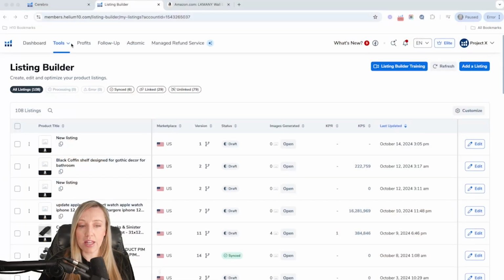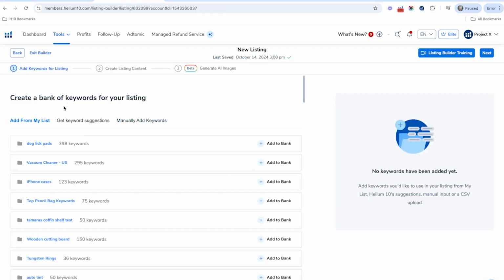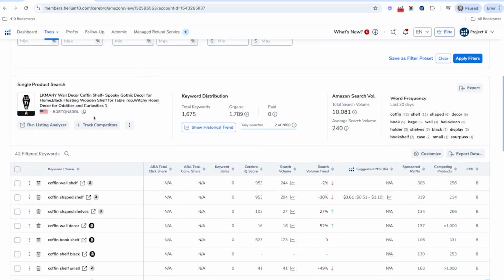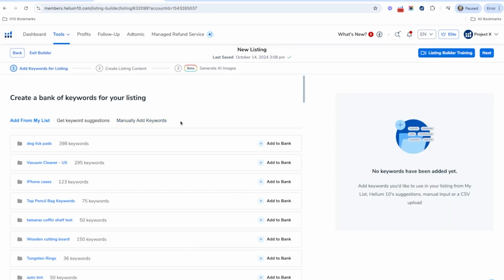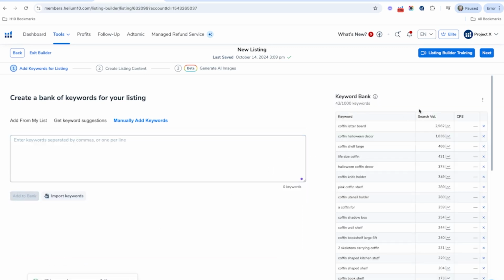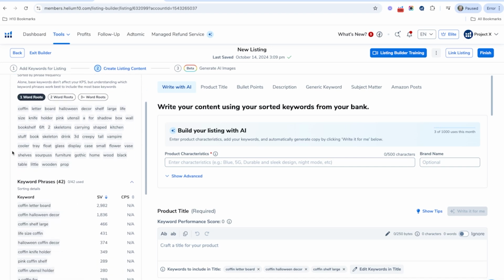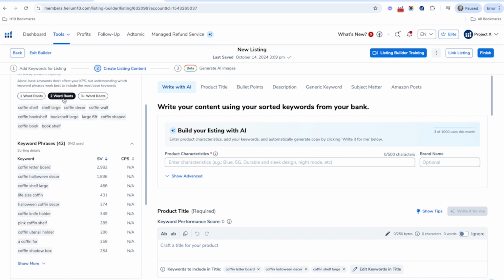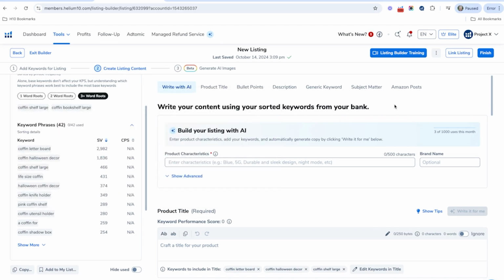How to Import Keywords into Listing Builder | Listing Builder Pro Training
Helium 10 Listing Builder is the premiere listing optimization tool for Amazon sellers. Part of the reason it's so useful is being able to make sure you have used all of your keywords in your listing.  This video will show you how to import keywords into the tool for that purpose.